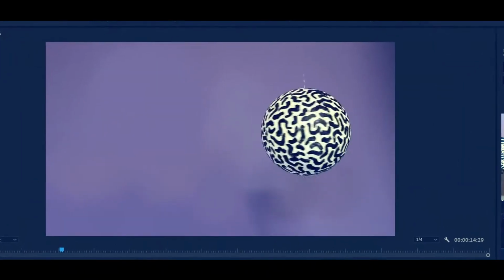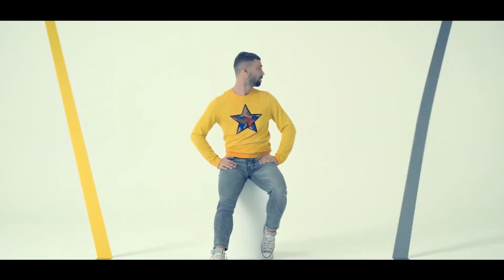Premiere Pro Template: Youtube Pack - Transitions & Assets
Your personal library which makes your channel unique
HTML and GIF previews for all animations
More than 900 unique animated compositions
Fast Render
Works with image or video
No plugins required
Free updates and support
Detailed video tutorial how to edit in Adobe After Effects and in Adobe Premiere Pro
Works with any font
User-friendly organized Essential Graphics Panel
Resolution – 4K, 2K, 1080

This project is perfect for: Any kinds of slideshow: minimal, clean, lovely, parallax, inspired, travel, quick slideshow, photo, scrolling, corporate, business, elegance, fashion, automotive, holiday, vacation, wedding, simple, special event, photo album, Christmas, birthday, night party, presentation slideshow, inspirational, urban, anniversary, Memorial or bright moments. For any kinds of video reel: Demo Reel, production reel, inspired, inspirational, sport promo, motivational, business opener, corporate presentation, epic, trailer, intro, stylish, quick, modern, minimal titles, beautiful camera, mapping, wrap, 3d, projection, vintage, story, style. Also you can use it for design your own TV show or TV channel brand, broadcast package, awards, ceremony, oscar, Hollywood, magazine, app promo, mobile, store, shop, clothes . Create your media gallery in 10 minutes.